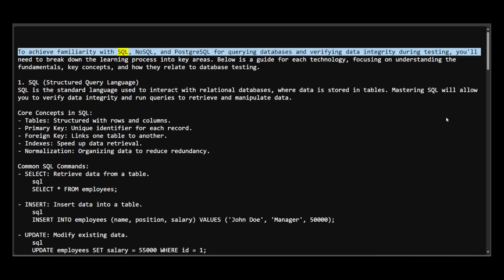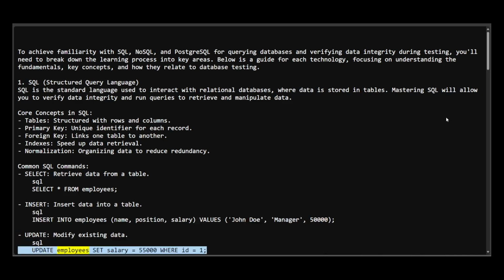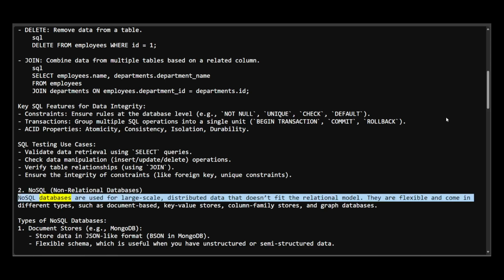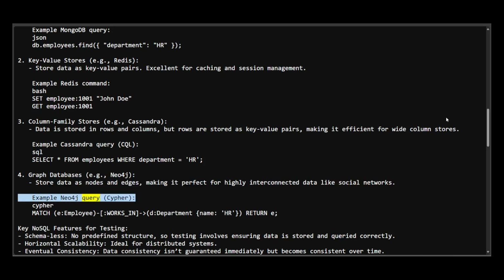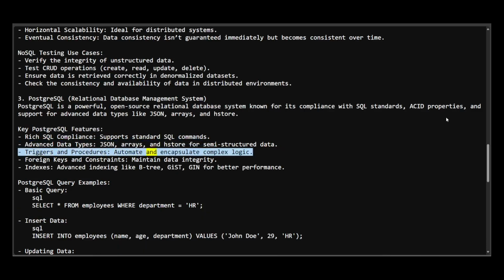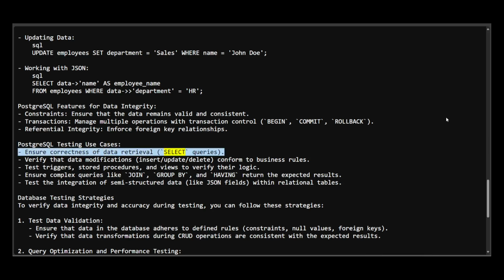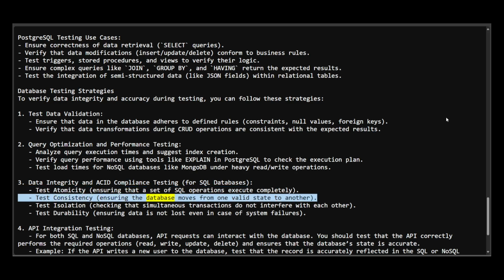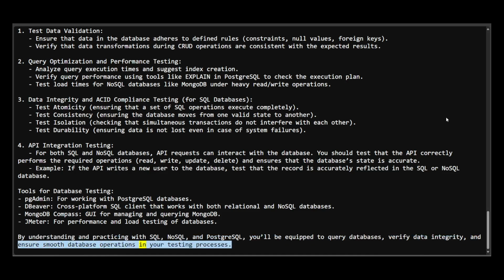Database Comparisons : SQL, NoSQL, PostgreSQL - Testing Tales